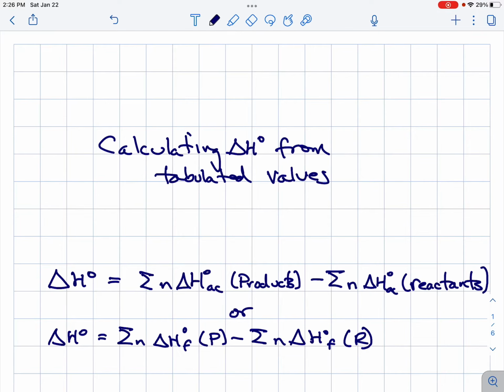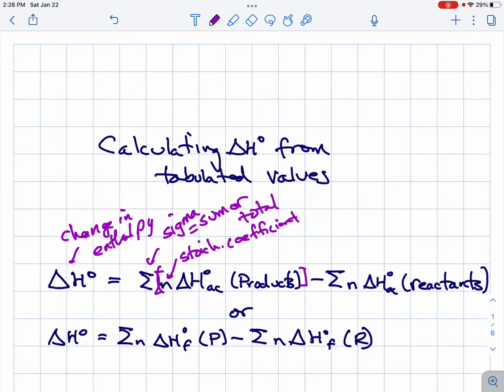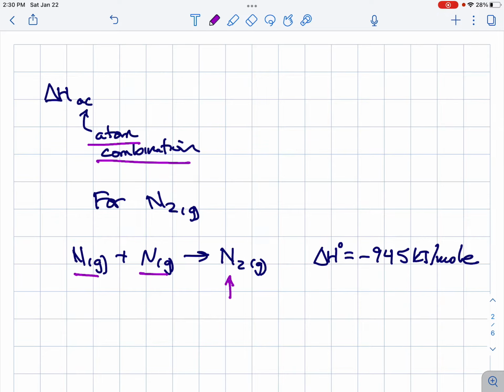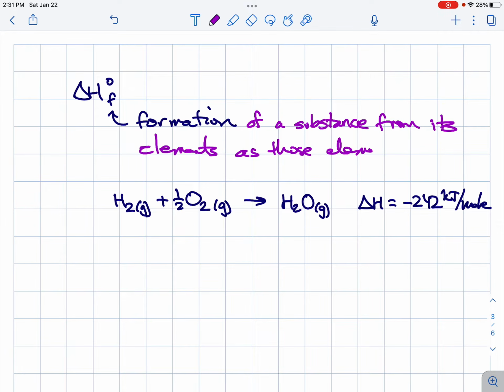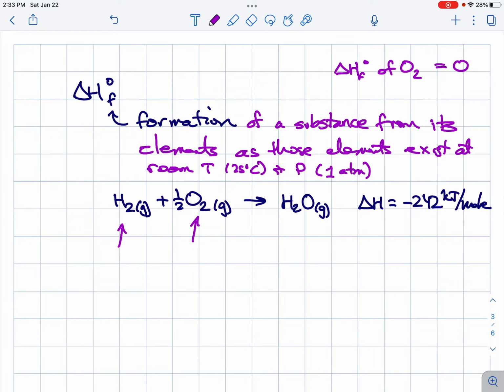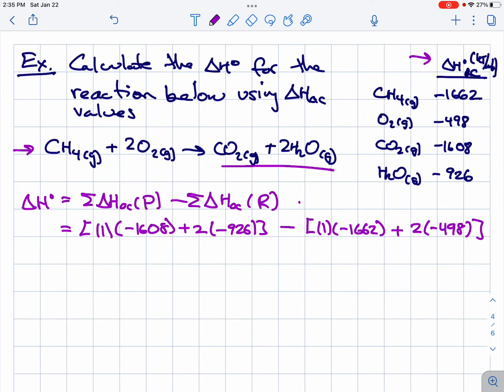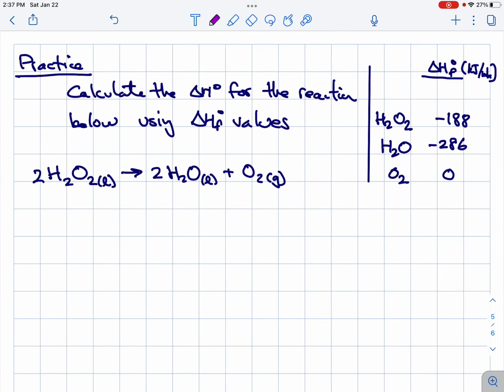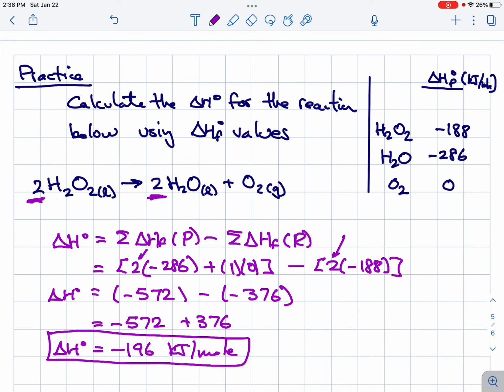Calculating change in Enthalpy (DeltaH) using tabulated valued (DeltaHac and DeltaHf)